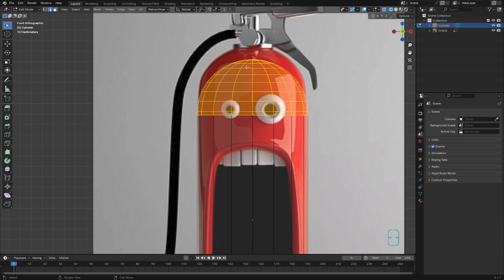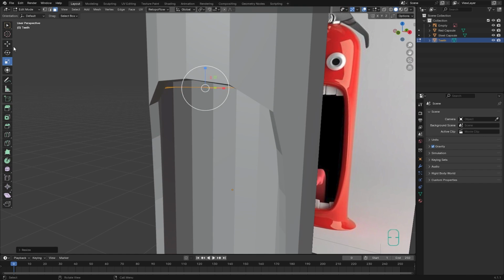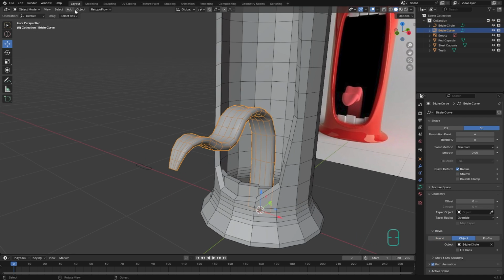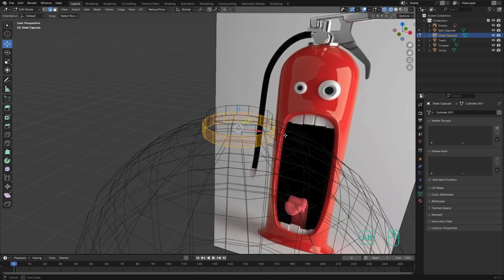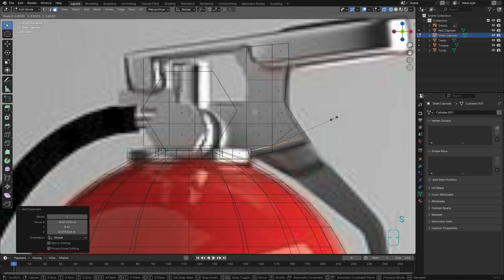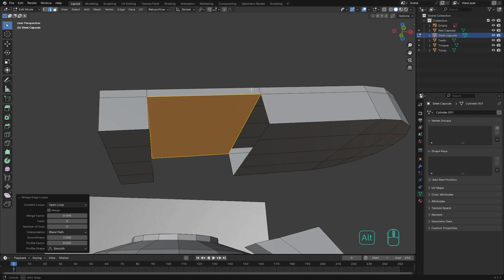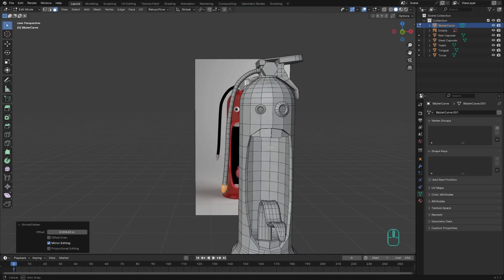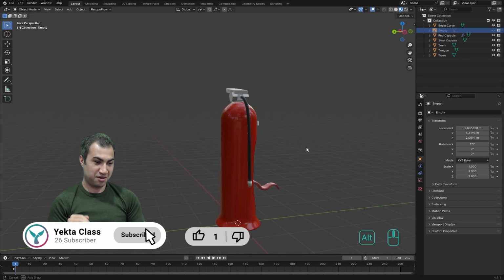Modeling a 3D fire extinguisher Character in blender in 5 minutes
In this video, I'm gonna model a funny 3d capsule with using cylinder, plane and curve. Video speed is in 5X.